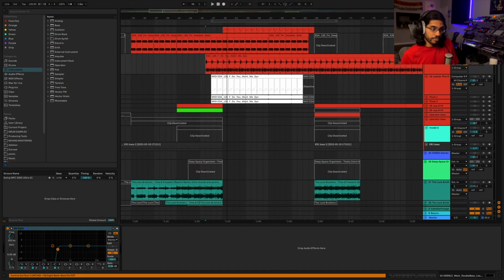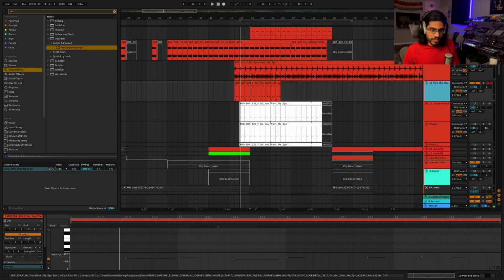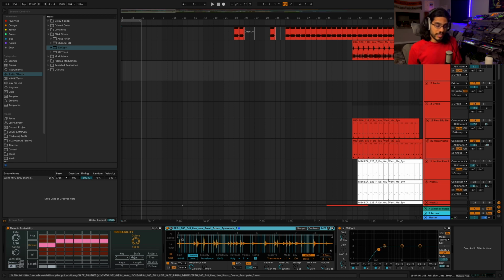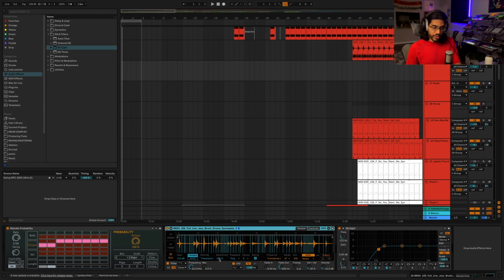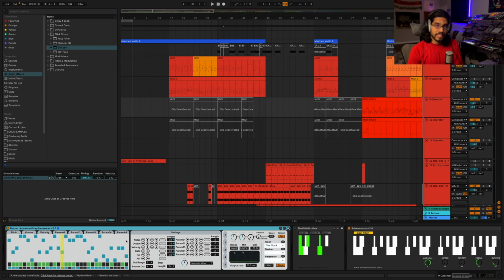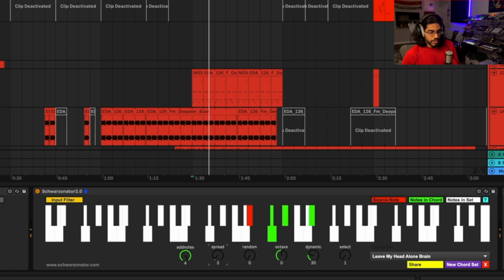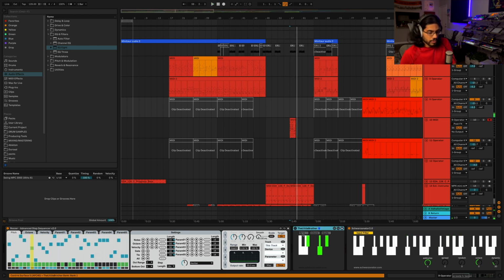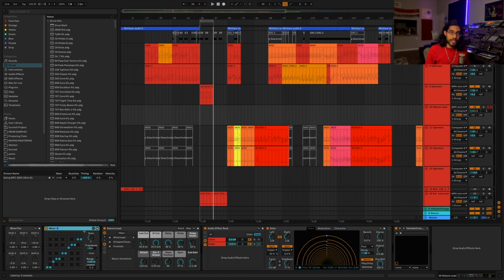How to EASILY Come Up With Musical Ideas! (Ableton Live)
Today, I will be showing you a couple easy ways you can generate some musical ideas. These techniques involve sampling, midi effects, midi extraction, and more. I hope this video was helpful and provided some inspiration for your tracks!